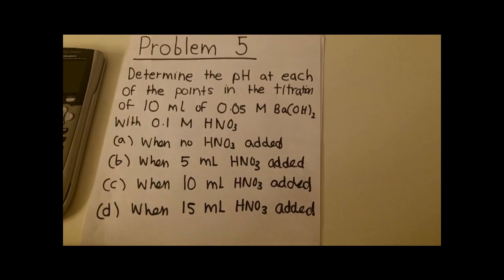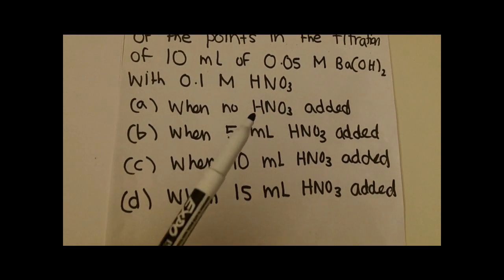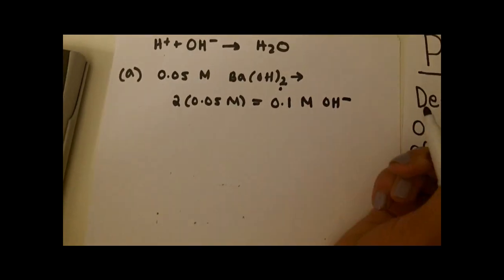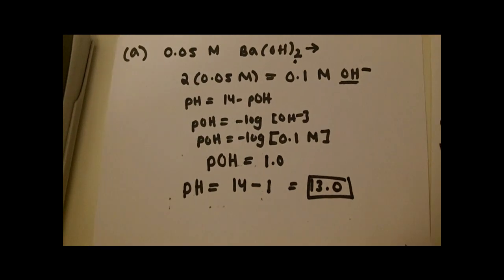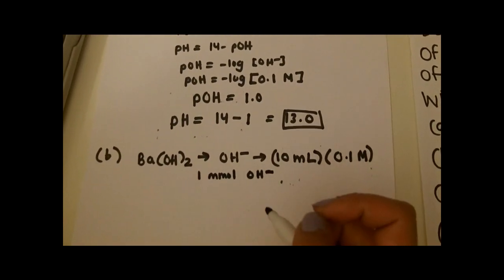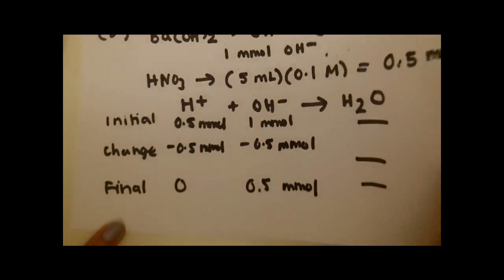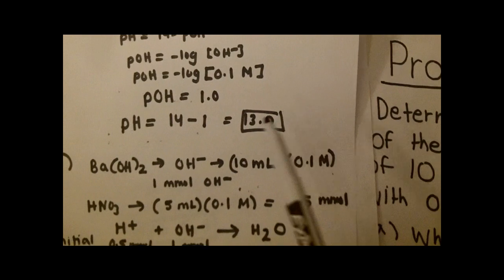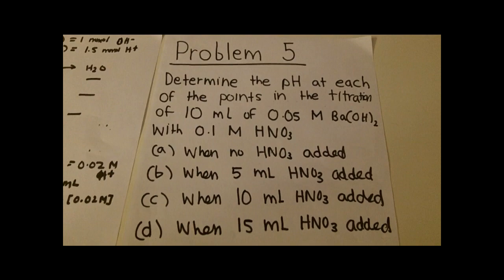ChemWiki Titration Prob. 5.wmv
The following is a strong acid-strong base titration